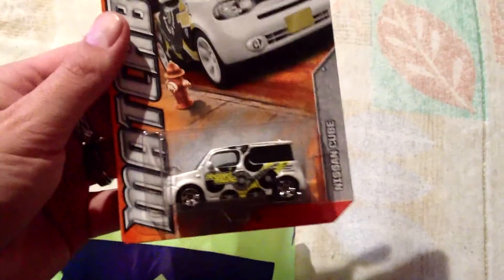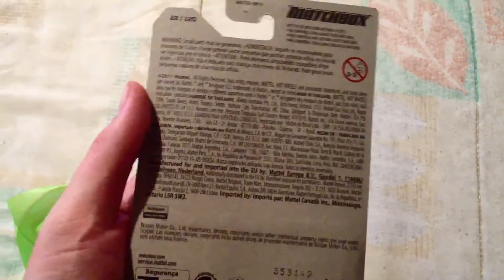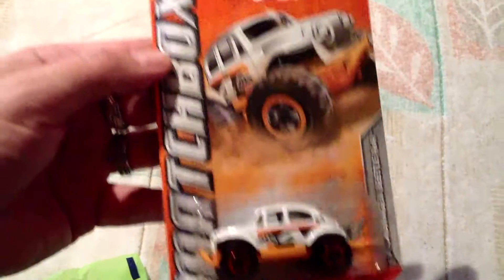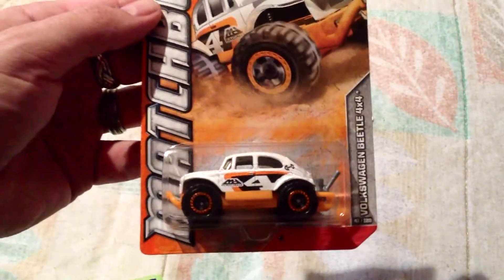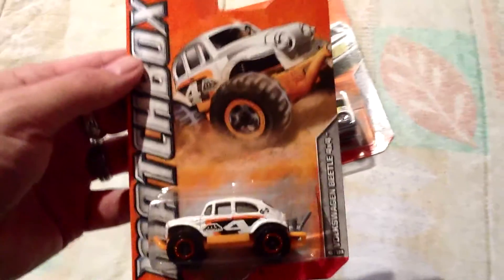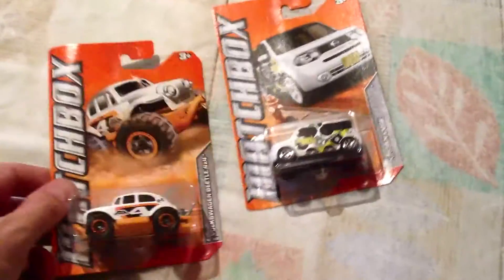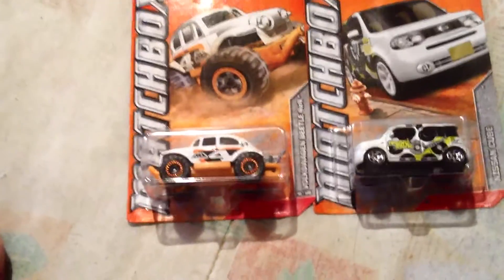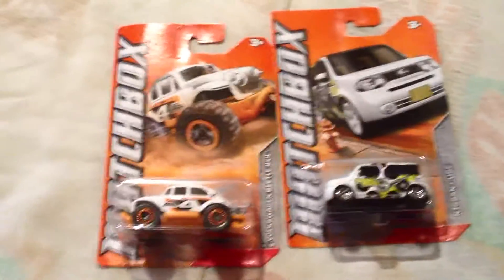Matchbox Nissan Cube & Beetle 4X4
Hunting and coming up with only a couple basic Matchbox, I  kind of wanted these for awhile, and since there was nothing else...today was the day I got 'em. I did notice that I have never seen a grey strip on the right side of the Nissan Cube long card,it's usually blue.